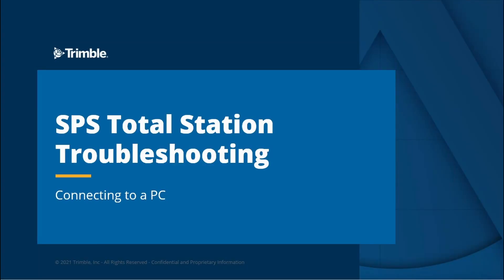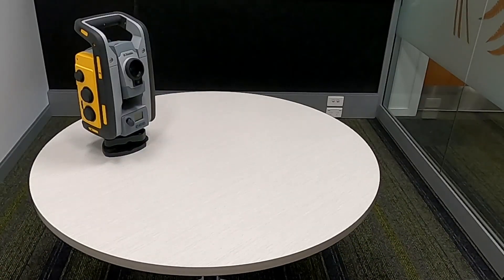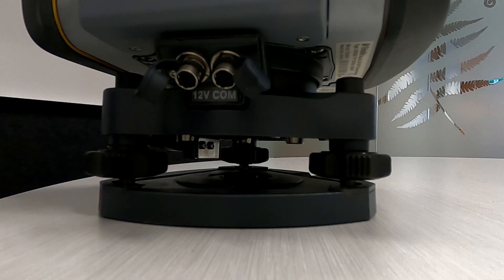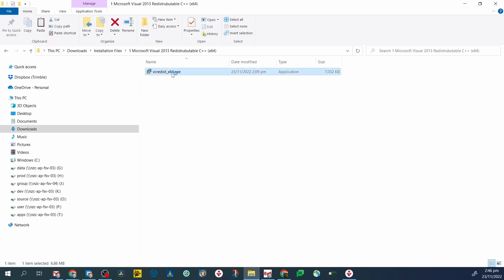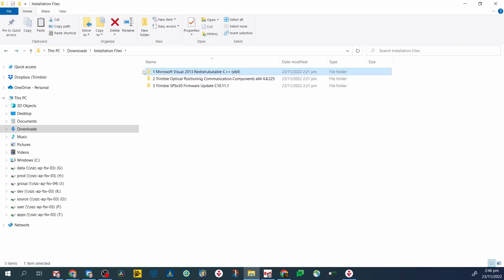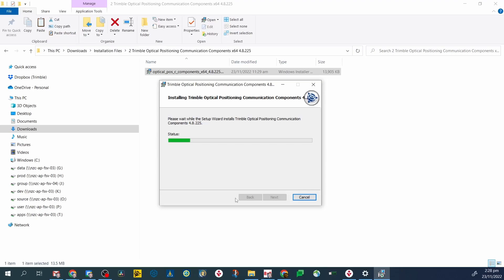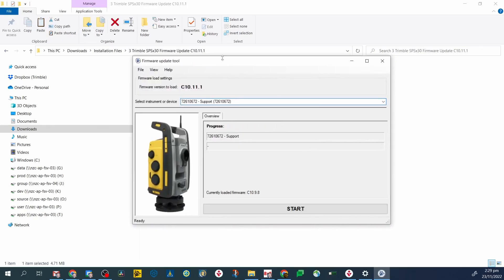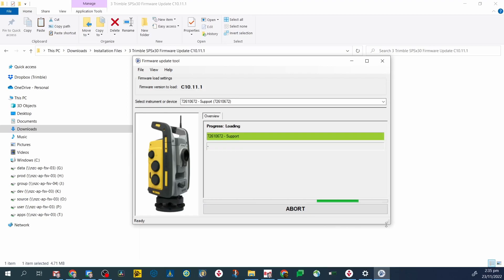Trimble Total Station: Troubleshooting - Connect to PC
This video provides a quick troubleshooting overview of connecting a Trimble Total Station to a PC